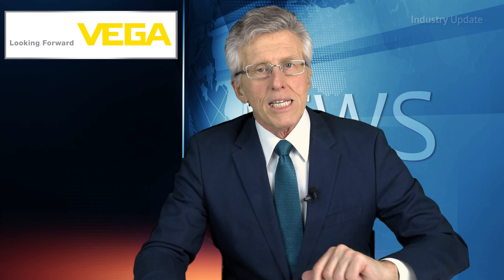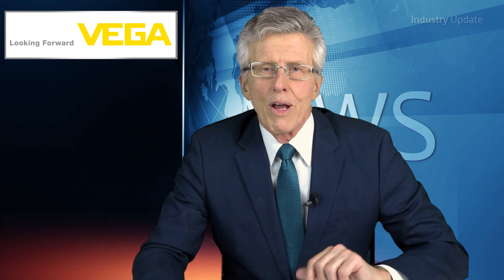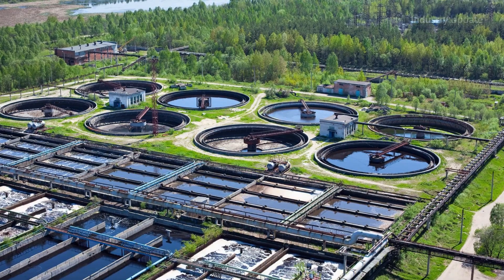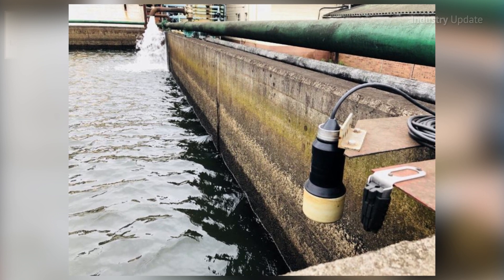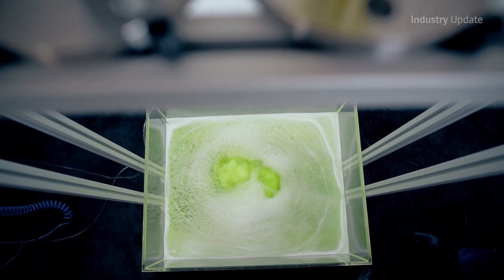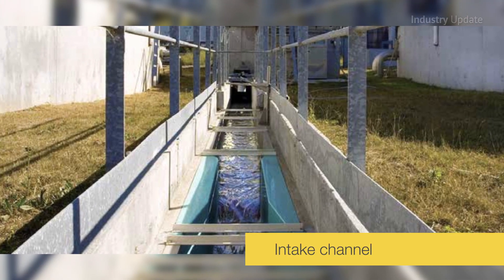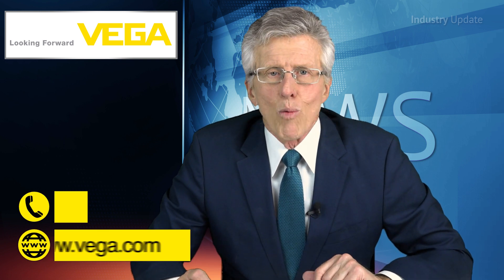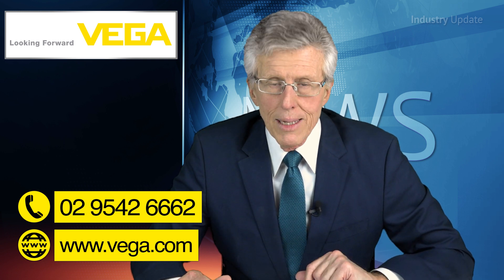Industry Update: Vega - Radar Sensors in the Wastewater Industry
Tim Webster and Industry Update Manufacturing Media presents the multiple used for Vega Radar Sensors within the Wastewater Industry.